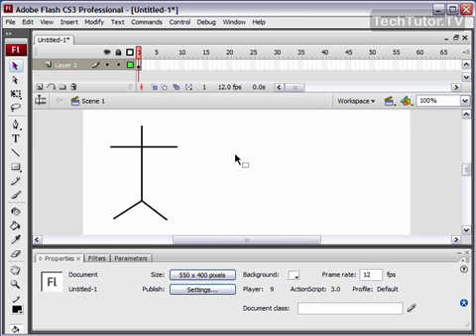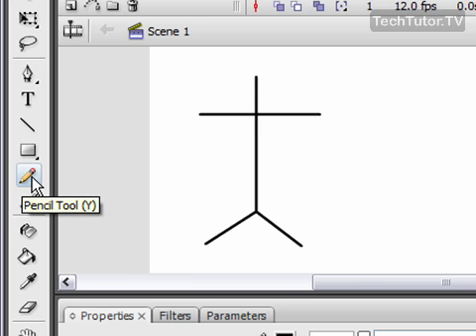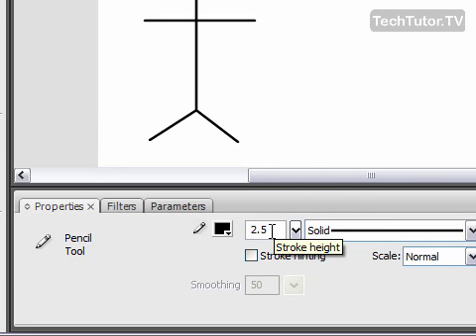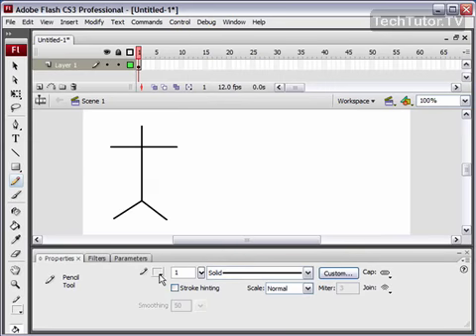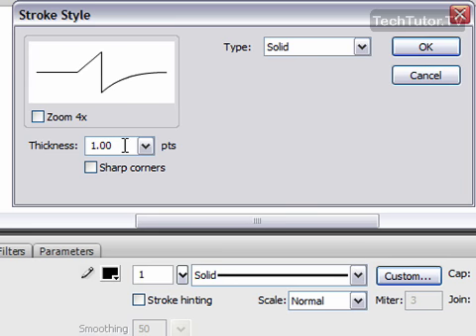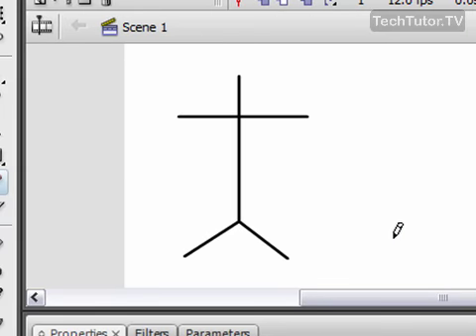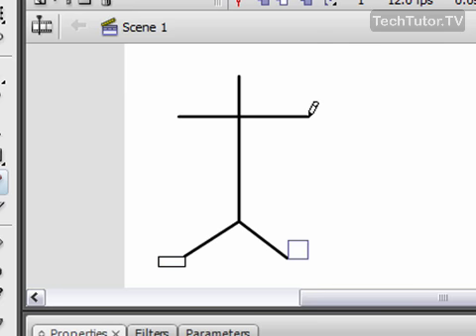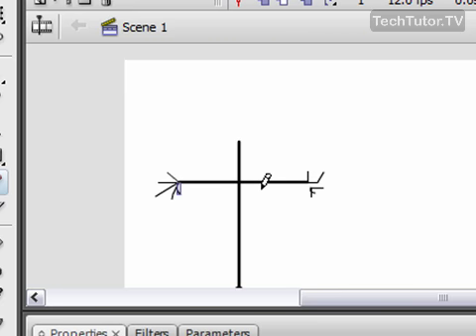Draw With the Pencil Tool in Flash CS3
See a higher quality video on TechTutor.TV! The pencil tool in Adobe Flash CS3 can be used to draw onto the Flash stage. In this video tutorial, you will learn how to draw with the pencil tool in Flash CS3. See higher quality tutorials all for FREE